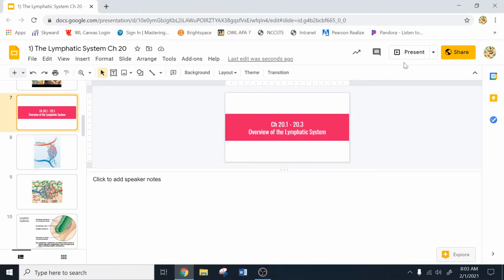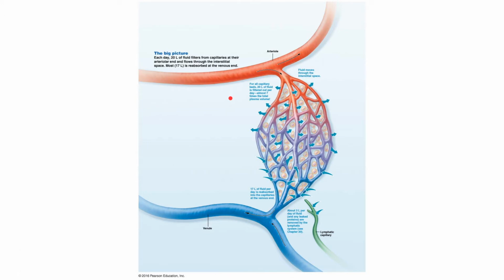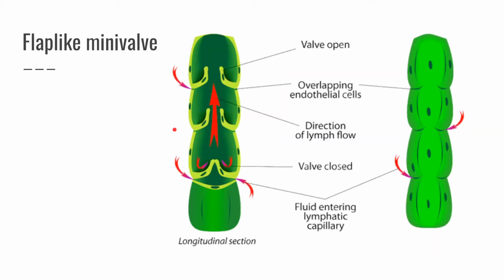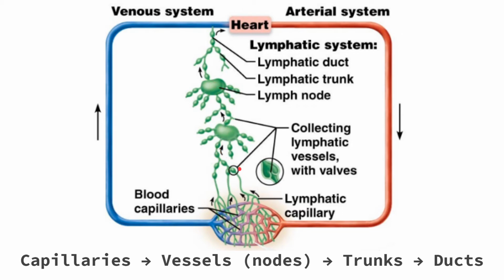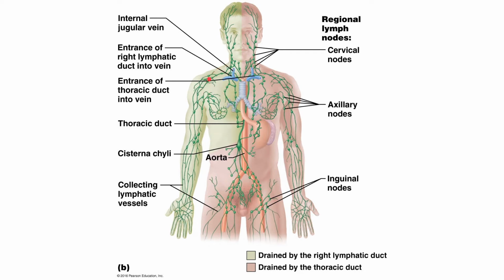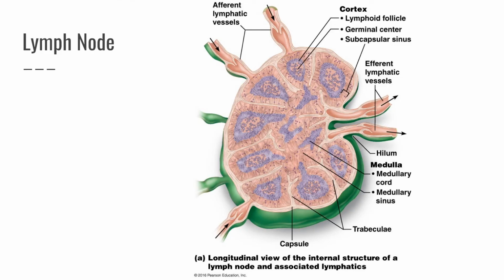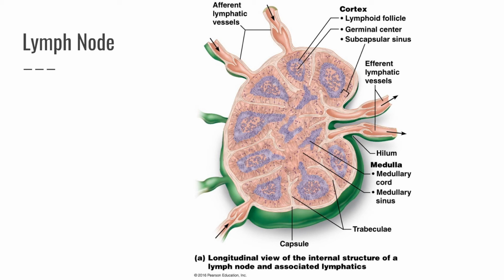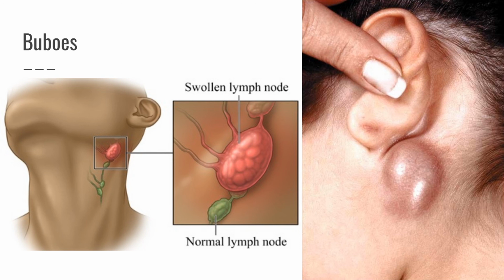Lymphatic System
This video provides an overview of the lymphatic system, including the structure and function of lymphatic vessels and lymph transport.